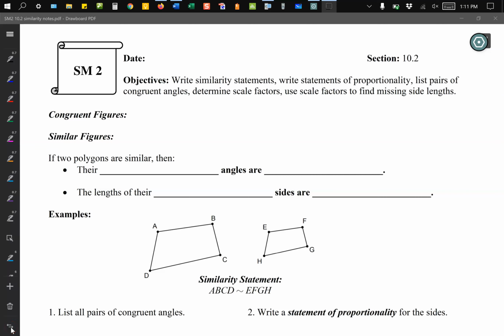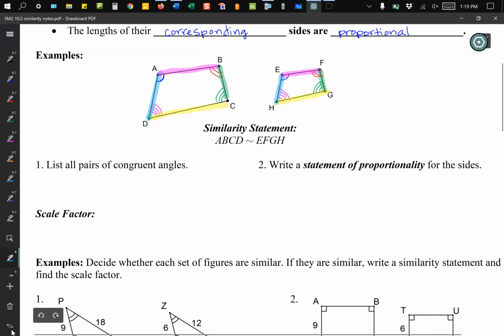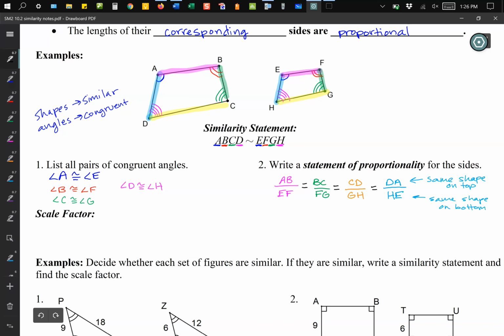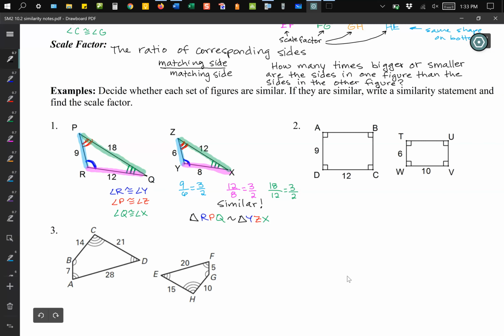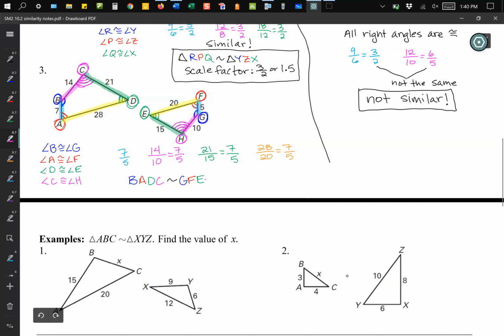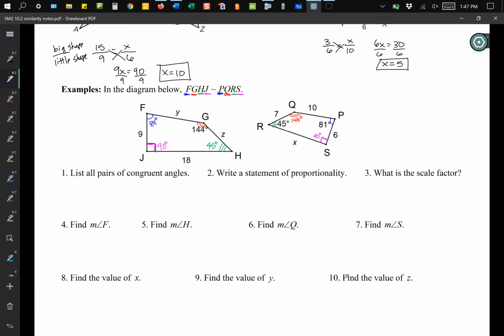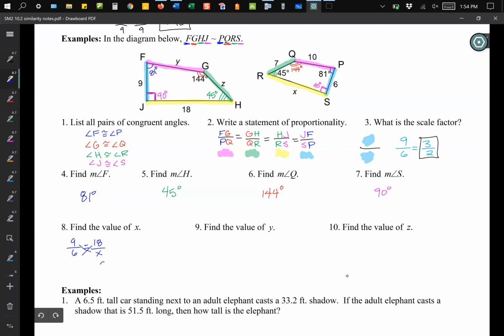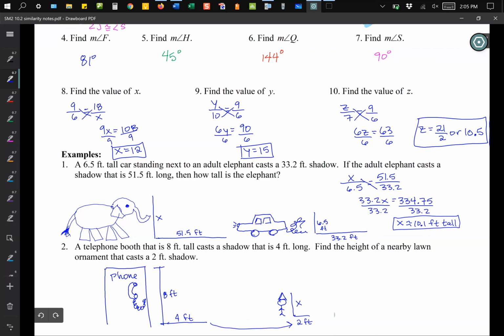10.2 Similarity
Created for my students during the pandemic.
Overview of similarity - what is it, what is a scale factor, setting up proportions to find missing sides, identifying missing angles, statements of proportionality, similarity statements.